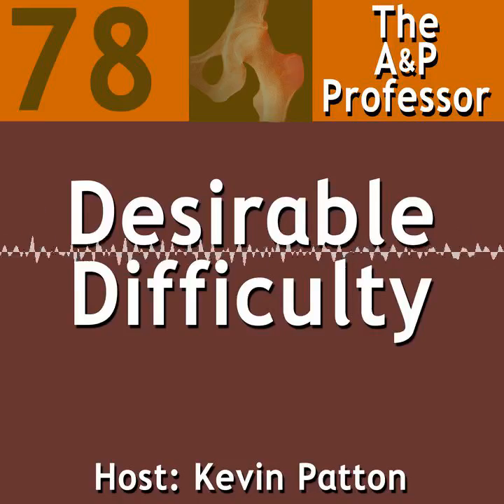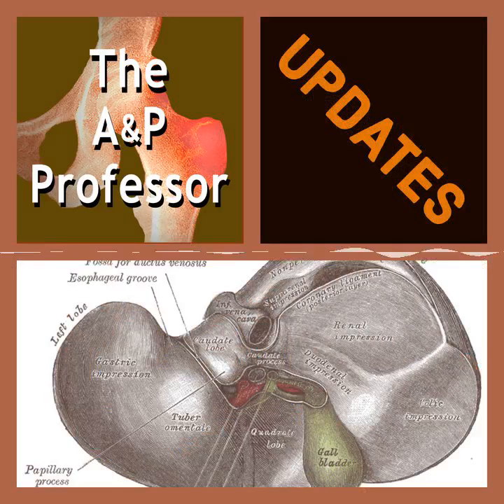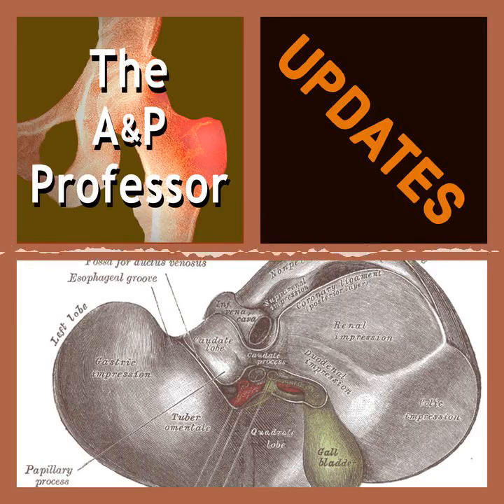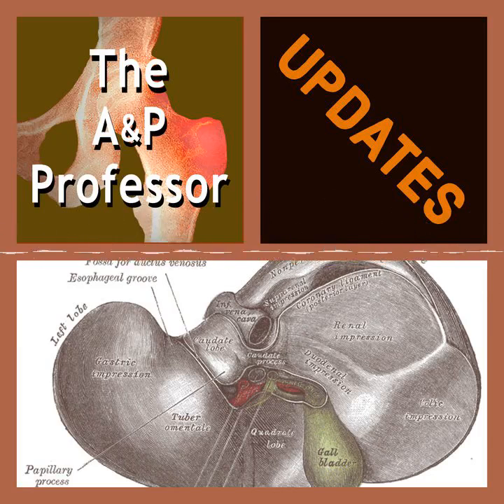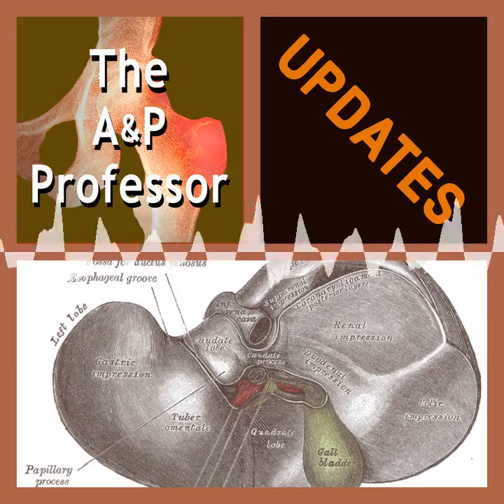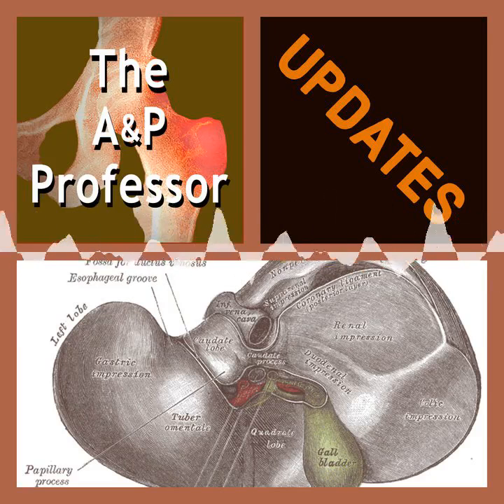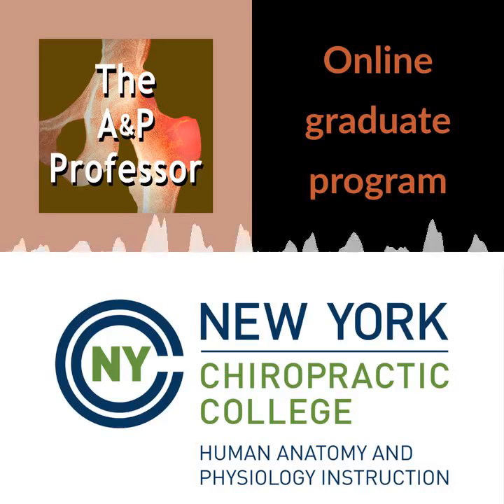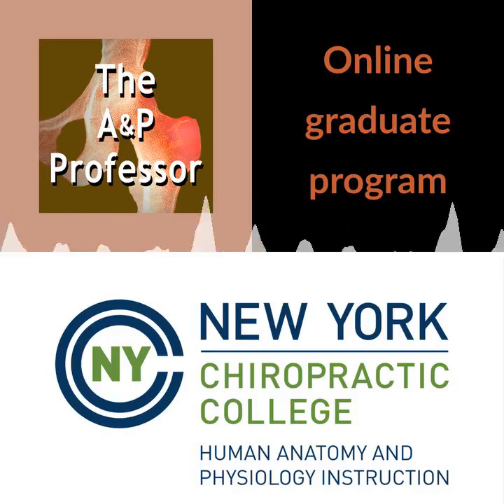Desirable Difficulty | More Web Meeting Skills | TAPP 78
Students want things easy. We often make it hard for them. Host Kevin Patton discusses desirable difficulty and contrasts it with undesirable difficulty. Did you know that healthy human cells have little sections of 4-stranded DNA? We can be better in our web meeting skills. And don't forget our new online community of anatomy & physiology faculty!

00:00 | Intro
00:46 | G4 DNA
05:58 | Sponsored by AAA
06:38 | Even More Web Meeting Ideas
18:55 | Sponsored by HAPI
19:55 | Desirable Difficulty
35:35 | Sponsored by HAPS
36:26 | Our New Online Community
39:54 | Staying Connected